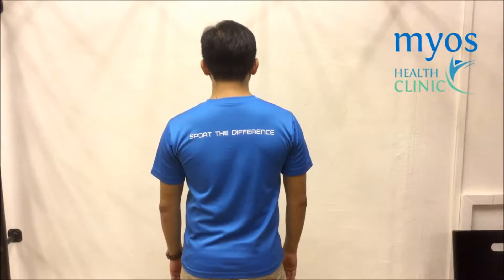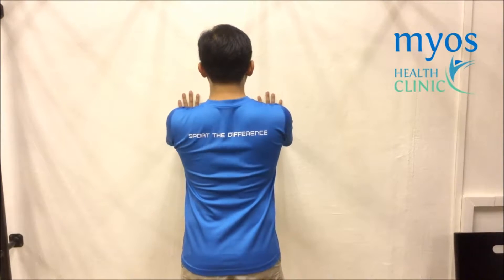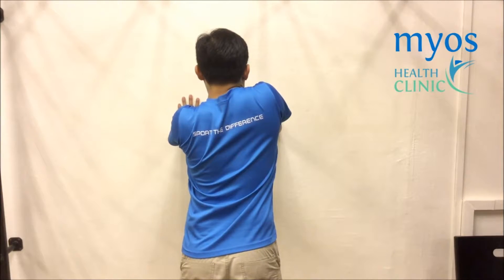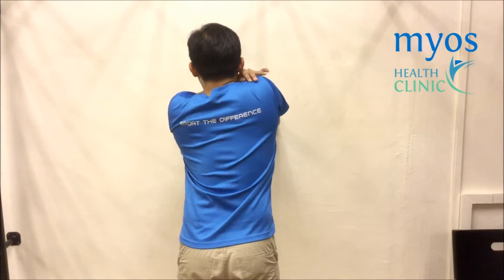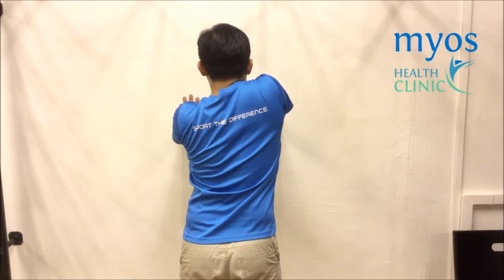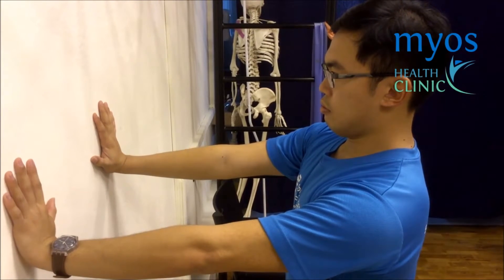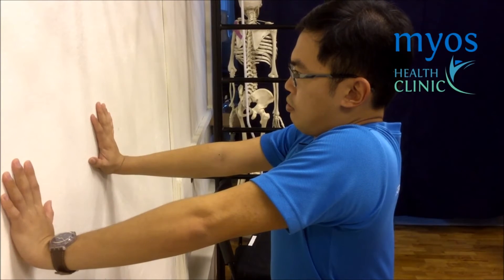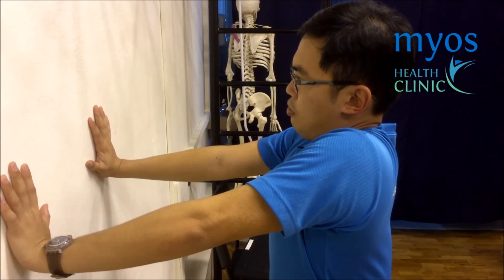Upper Traps Activation